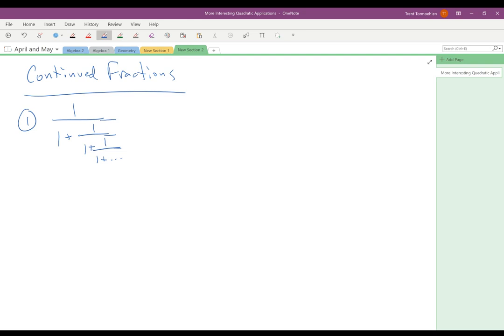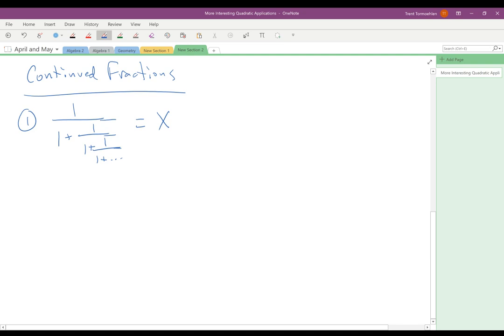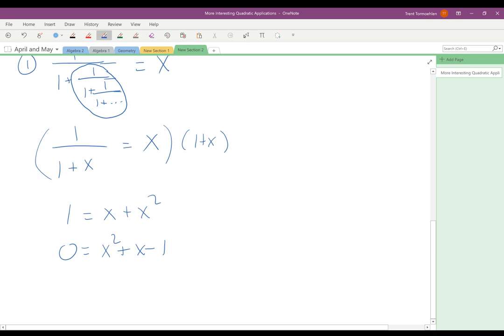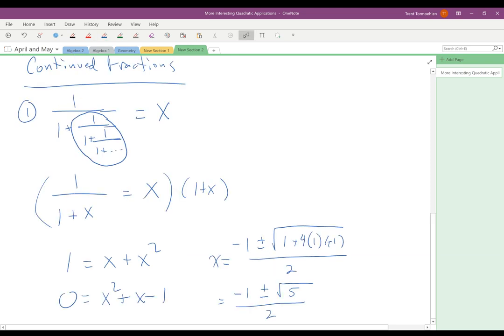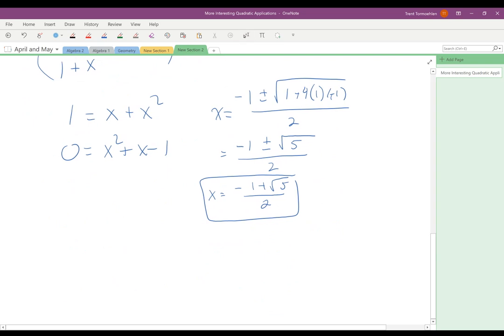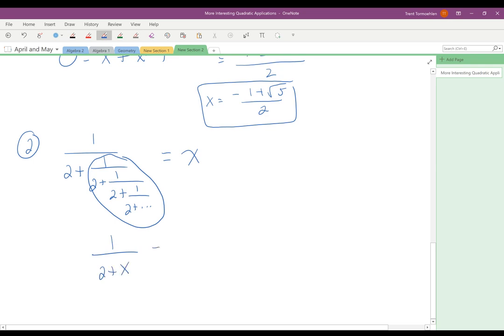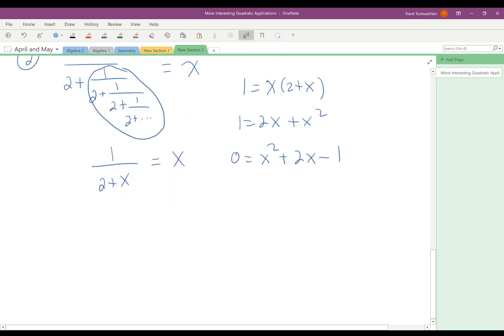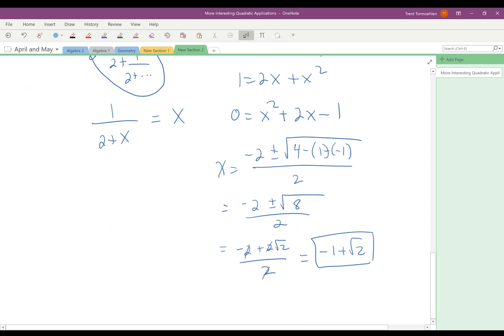Algebra 1 Continued Fractions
Continued fractions